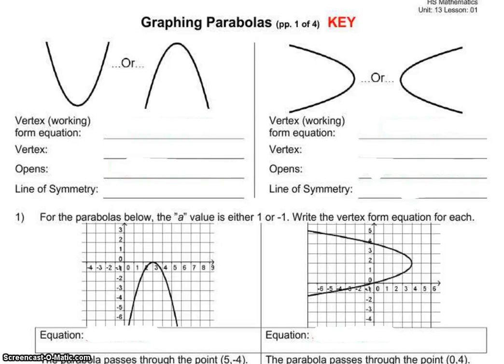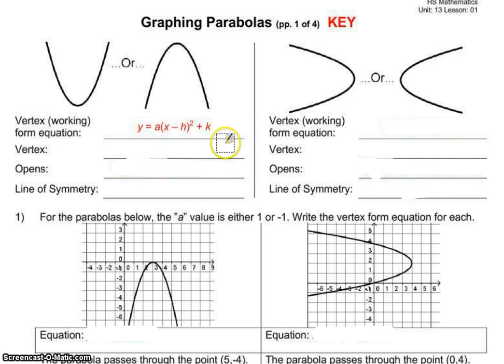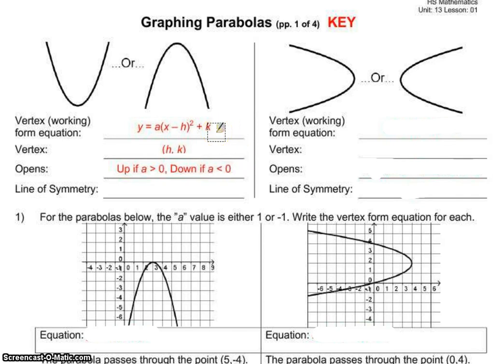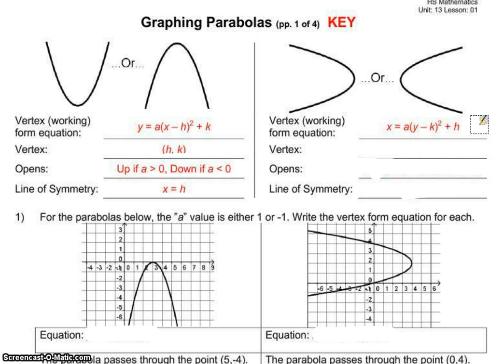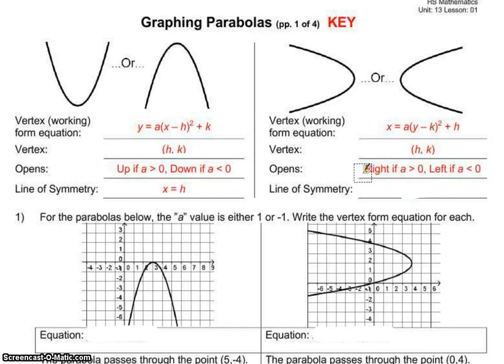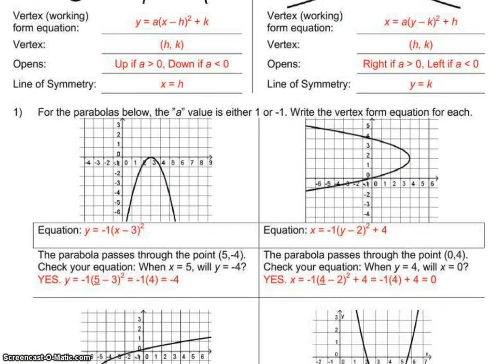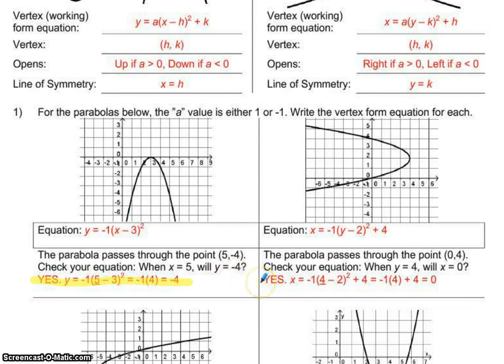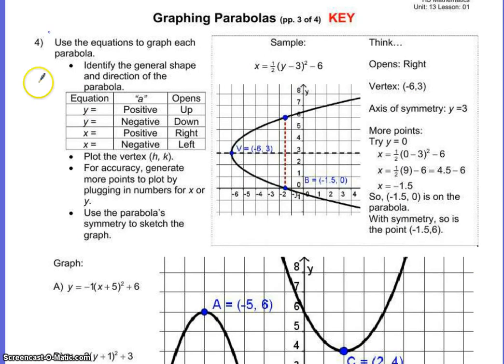Batiste Graphing Parabolas